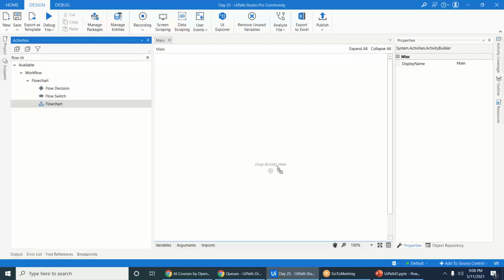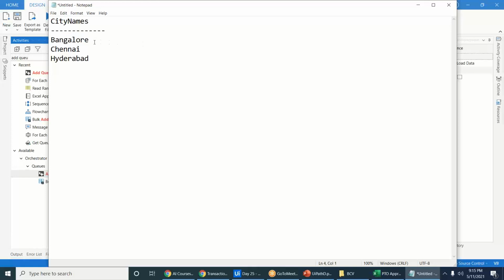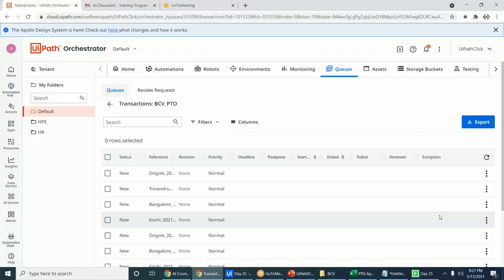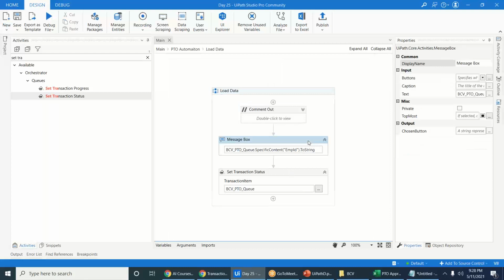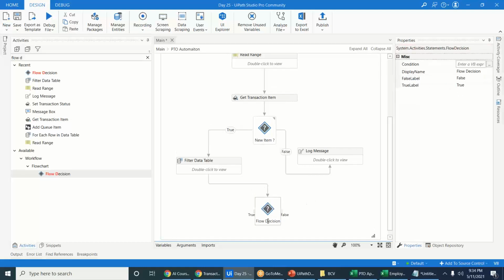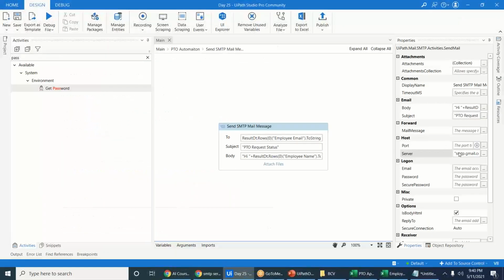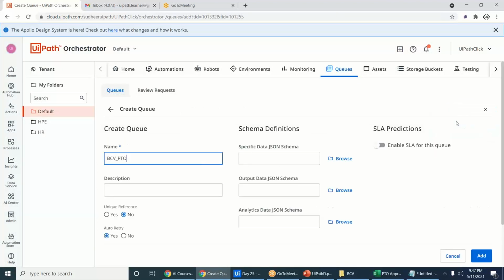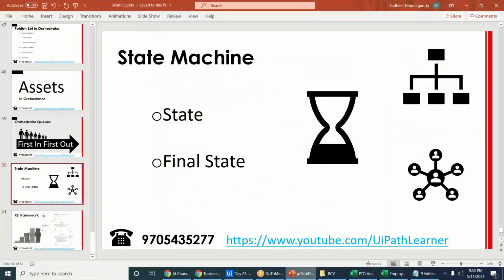UiPath Guava- Day 25 | 40 Mins - UiPath Realtime Use cases - PTO Approve and Reject | UiPath Learner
PTO Approval Process Step By Step using UiPath Orchestrator Queues , What is Reference Type in Queue Item and Run Every Day

Sudheer Nimmagadda
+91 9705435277